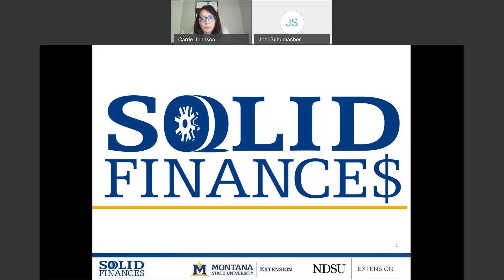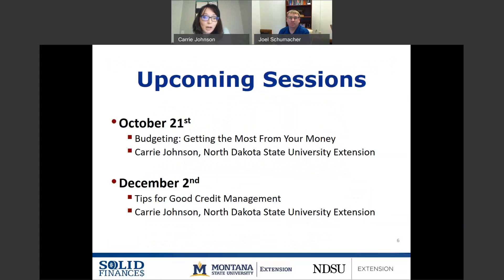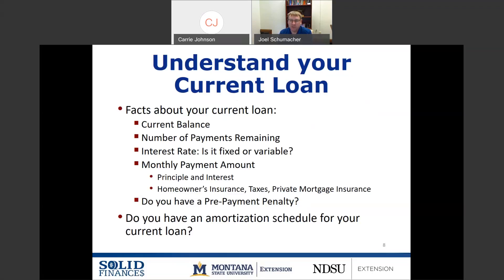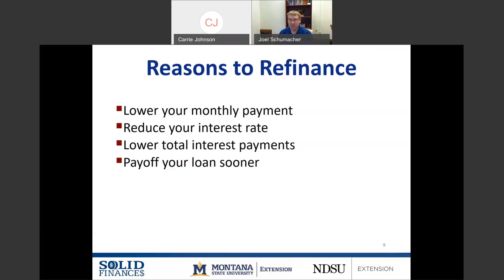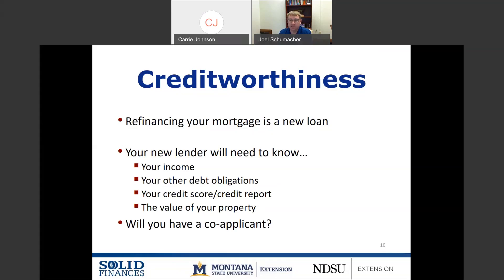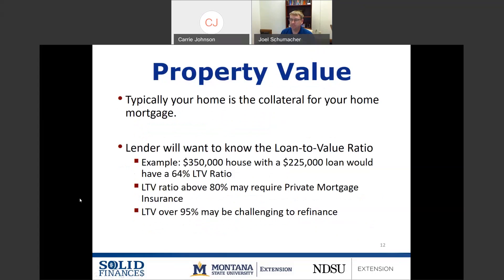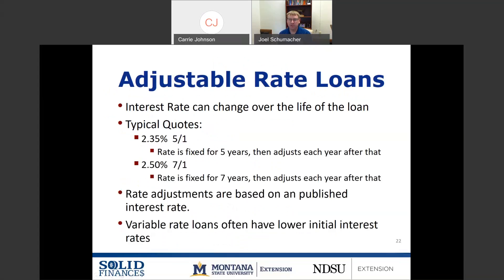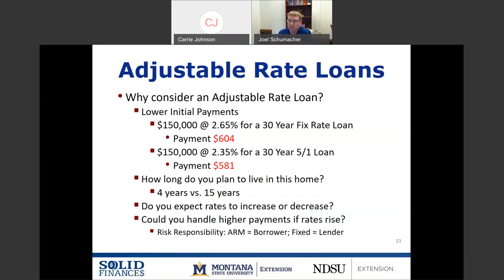Solid Finances Refinancing a Mortgage What Do I Need To Know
Is this a good time to refinance my mortgage loan?  The US is in a recession but mortgage interest rates are low. This session will help you identify the key factors in evaluating whether or not refinancing might be right for you.